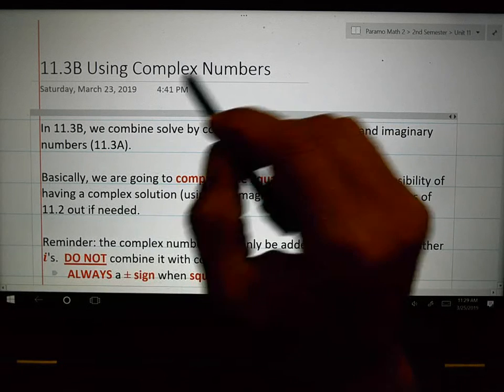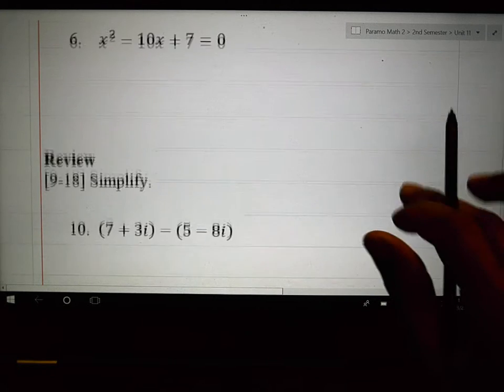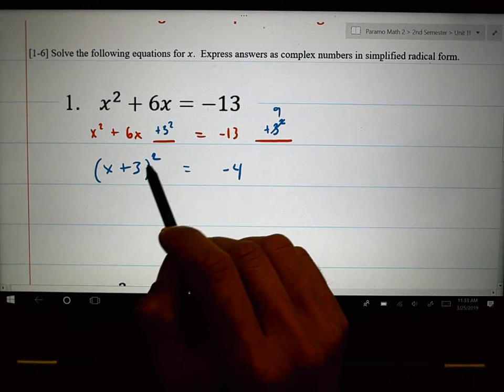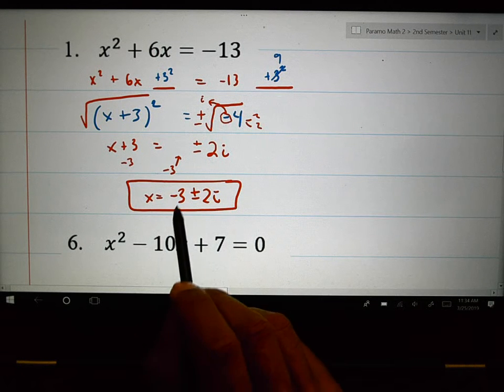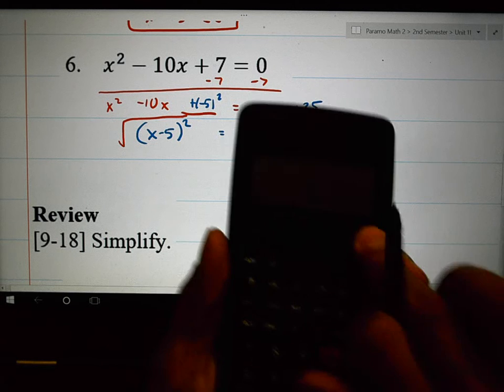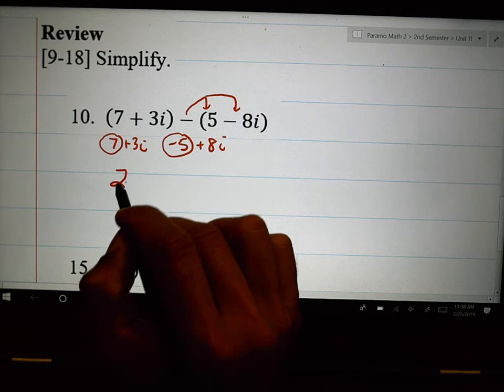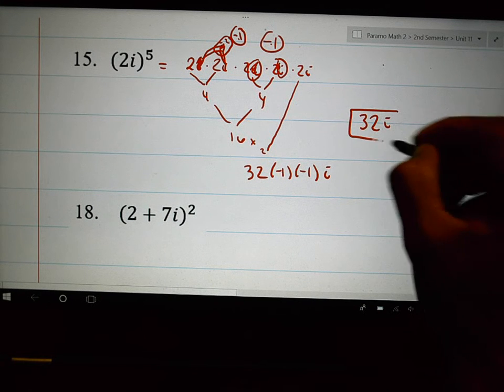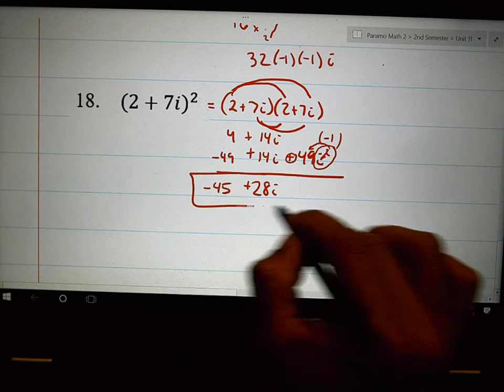11 3B Using Complex Numbers